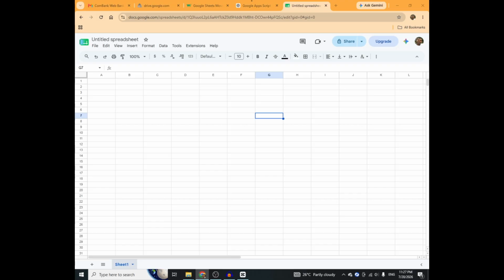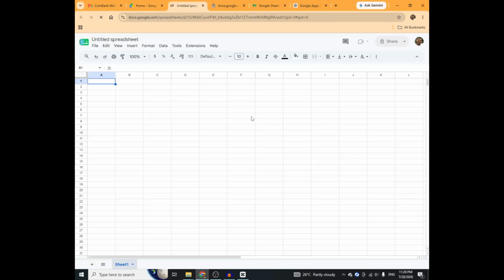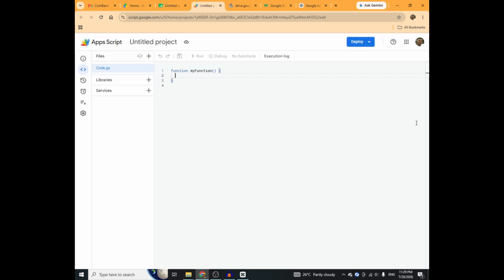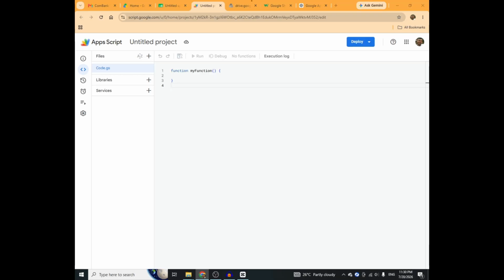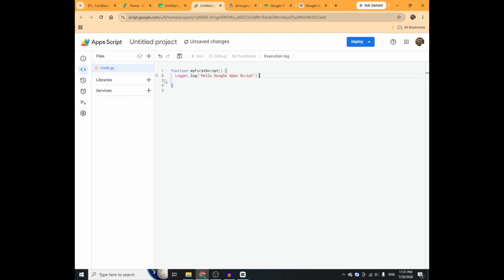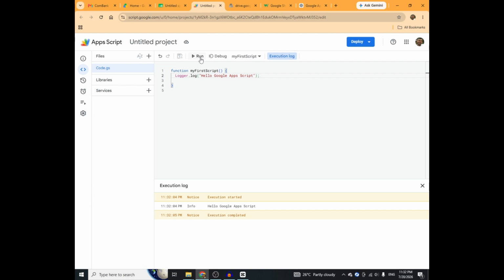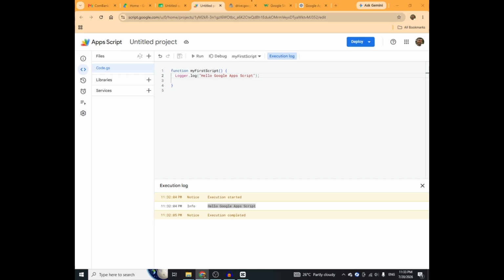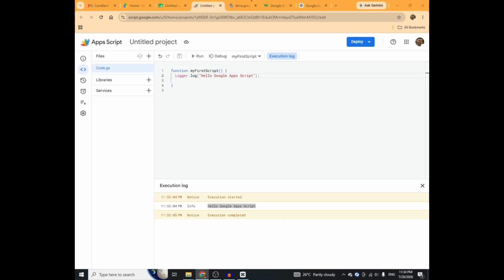Google Apps Script for Beginners | Your First Hello World Script | Lesson 1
🚀 Welcome to Lesson 1 of the Complete Google Apps Script Masterclass!

In this beginner-friendly tutorial, you'll learn what Google Apps Script is, why it's one of the most powerful automation tools for Google Workspace, and how to write your very first Hello World script.

Whether you're a student, office worker, accountant, teacher, freelancer, or business owner, Google Apps Script can help you automate repetitive tasks in Google Sheets, Gmail, Google Drive, Google Docs, Google Forms, and more.

📚 In this lesson, you'll learn:

✅ What Google Apps Script is
✅ Why you should learn Apps Script
✅ How Apps Script works with Google Workspace
✅ How to open the Apps Script Editor
✅ Write and run your first "Hello World" program
✅ Understand the Logger and Execution Log
✅ Beginner tips and common mistakes

🎯 Homework:
Create your own Google Apps Script project, write a Hello World script using Logger.log(), run it successfully, and check the execution log.

👉 Next Lesson: Learn how to use the Google Apps Script Editor and understand its interface.